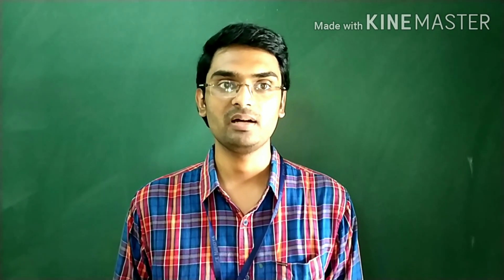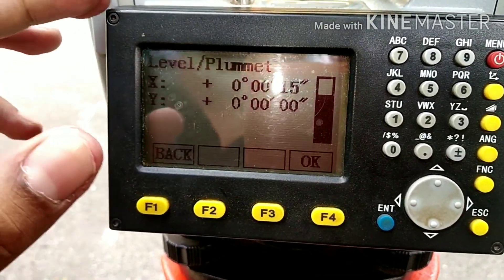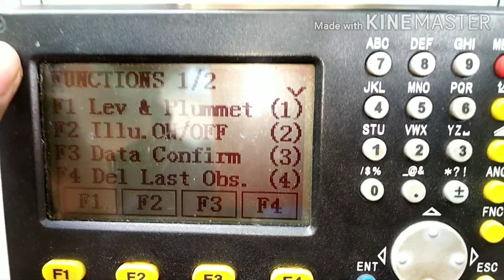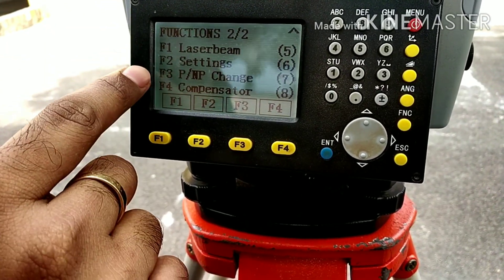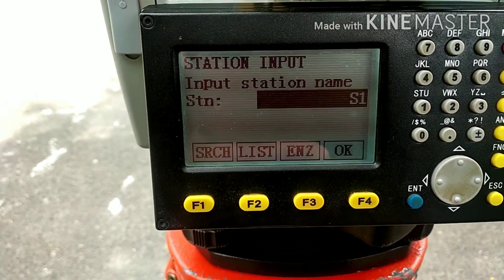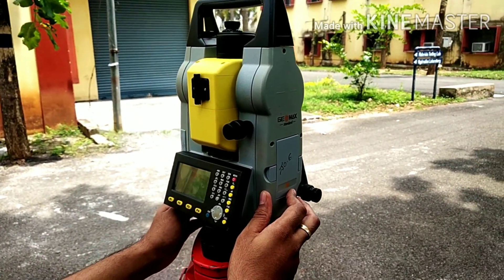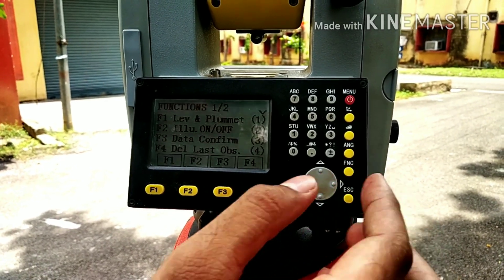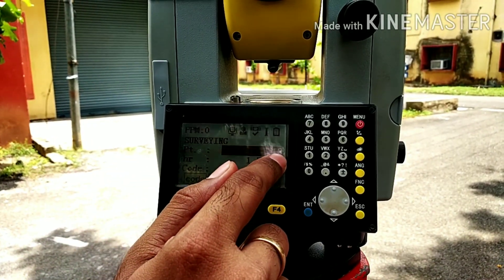Demonstration of Total Station by Ashwin C A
This video demonstrates the basic operation of Total station ZIPP 10R Pro